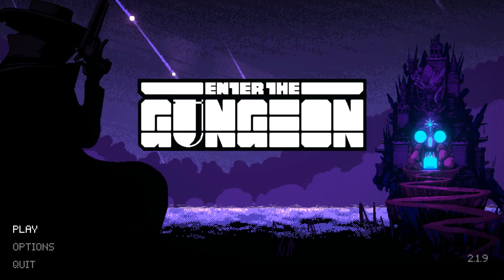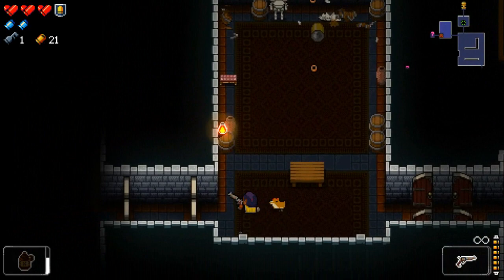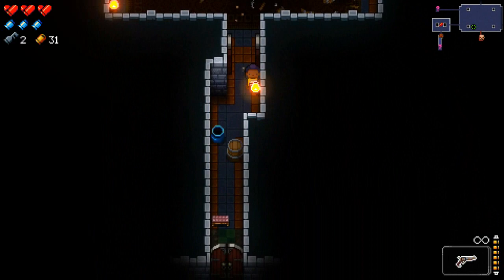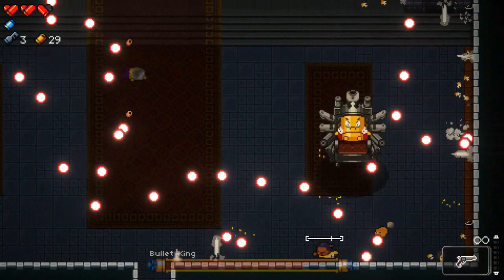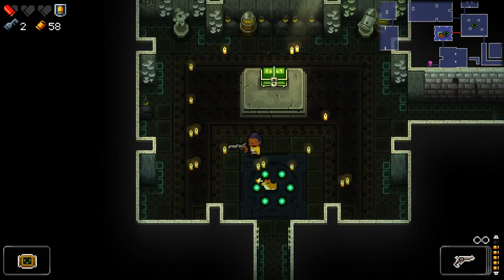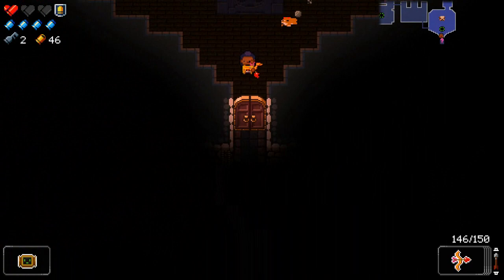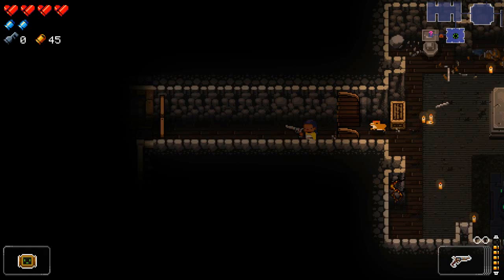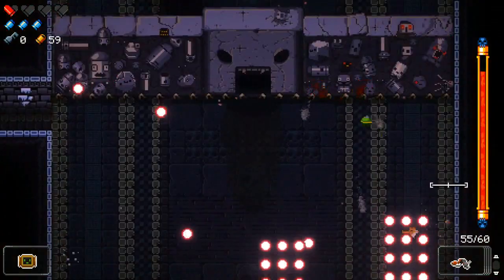Harvard Let's Plays Enter The Gungeon!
For plenty more coverage of all kinds of video games, check out

Last week on the Digitally Uploaded podcast Harvard challenged himself to do a let's play. And here it is! There's no real reason for this video beyond that, but tune in and you'll get some great insights about one of the true indie classics.

And if you enjoy these let's plays, do let us know! We're still experimenting around with our YouTube channel, so we're keen to hear from you what you like to see!